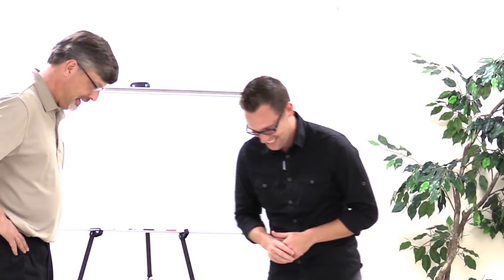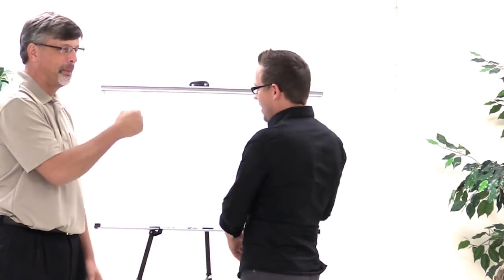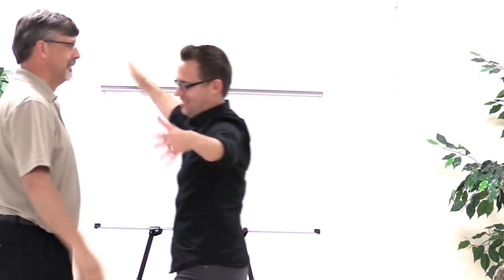The Bully Game: Teacher vs. Brooks Gibbs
In this video, bullying expert Brooks Gibbs play's the "Bully Game" with a teacher, showing them how bullying works... but more importantly how to stop it. This was filmed at a teacher in-service program.

This role play game was invented by school psychologist Izzy Kalman and has proven to be an affective way to explain social dynamics to kids.